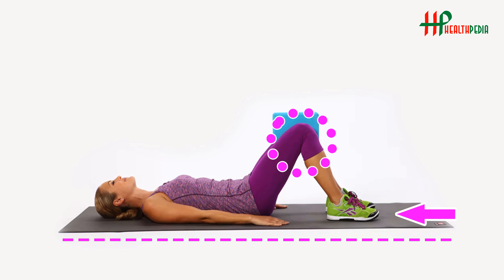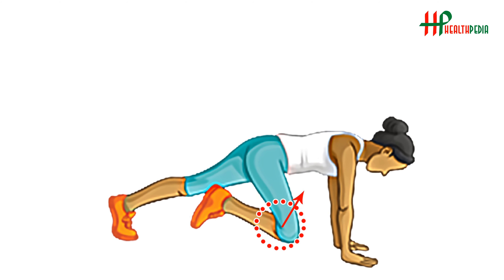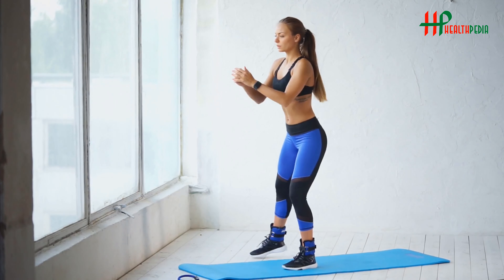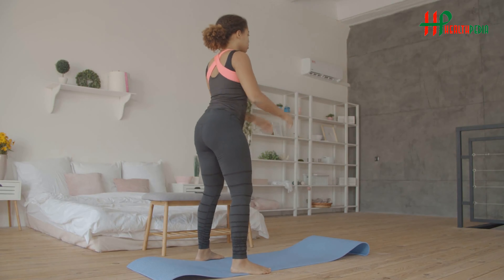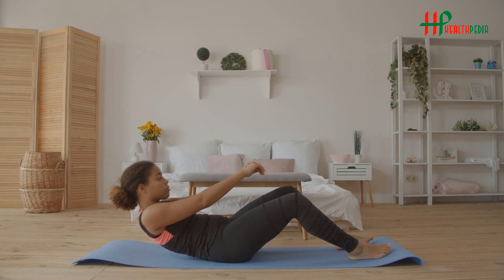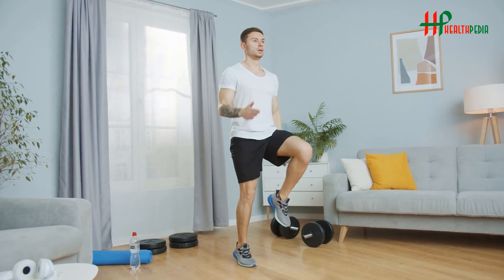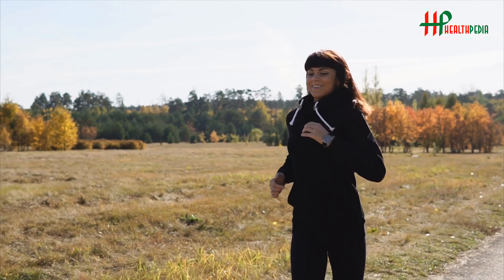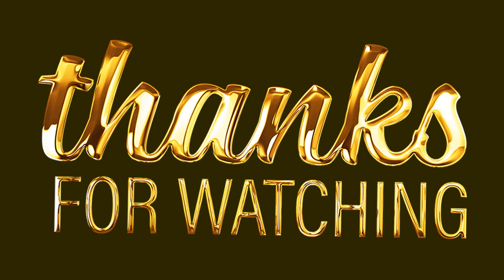6 No Equipment Exercises That Will Transform Your Body Fast Planking by HealthPedia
6 No Equipment Exercises That Will Transform Your Body Fast Planking by HealthPedia.

00:00 DISCLAIMER.

01:13 Everybody wants to look their best. Transforming your body helps you live a healthier life and get fit. In today’s video, we’ll walk you through 6 no equipment exercises that will transform your body fast. Before starting the video, make sure you have subscribed to our channel and hit the bell icon below.

00:34 Hip lift
00:56 Mountain climbers
02:02 Plank
02:27 Squats
03:05 Leg sit-ups
03:44 High knees